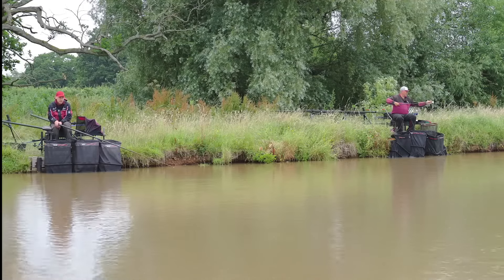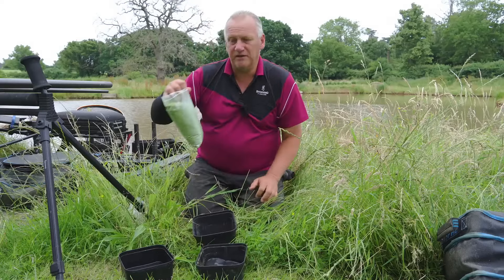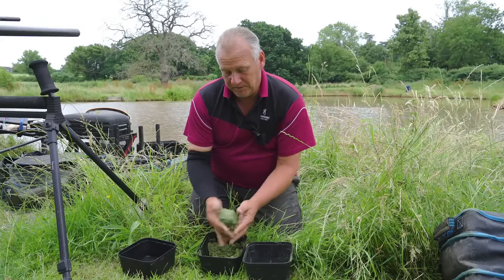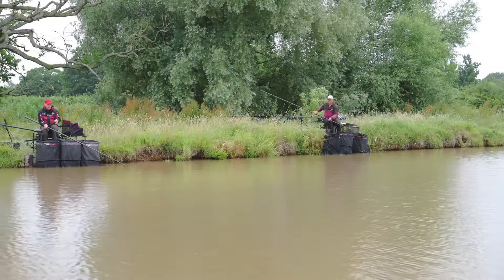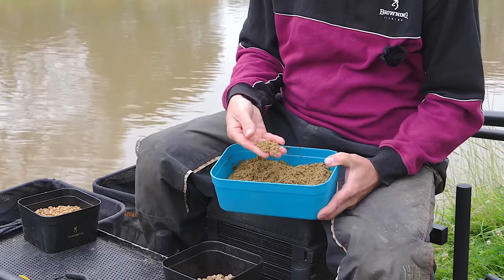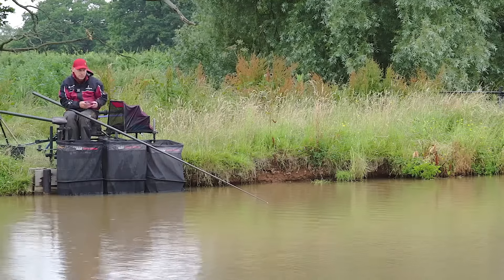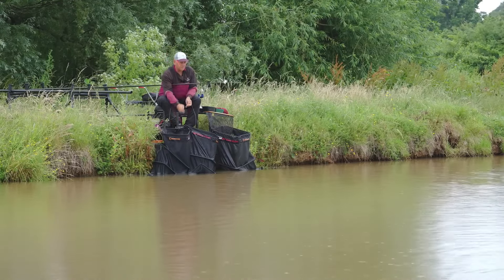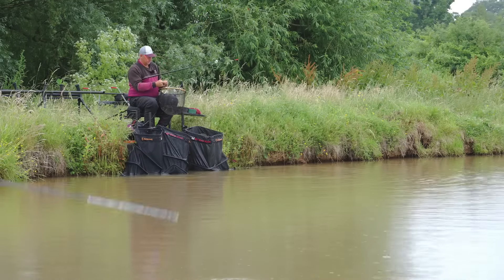PELLET versus PASTE - JIM HALL & MICK FORDHAM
Courtesy of Browning, this easy going private match of pellet v paste.. is a good piece of armchair angling.